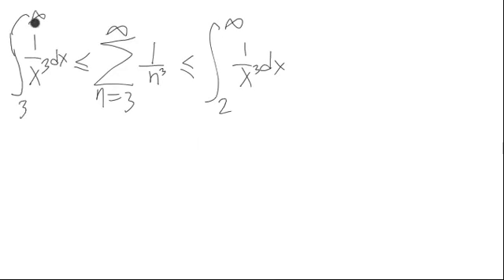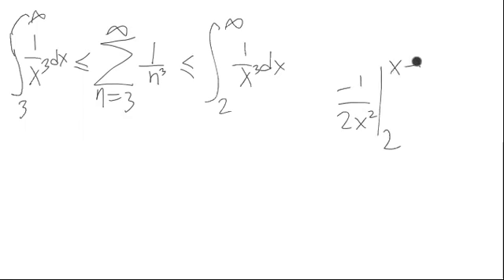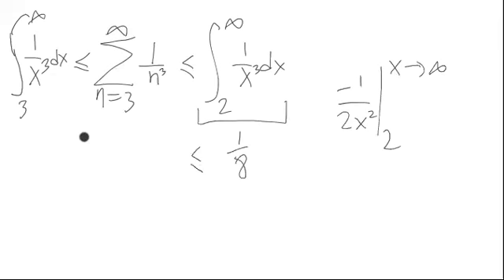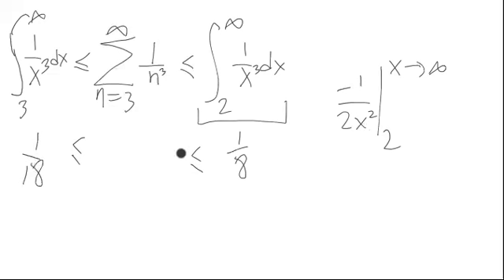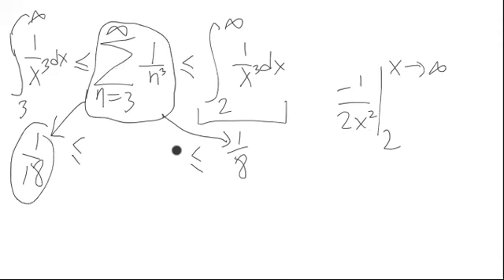Example 2 of Comparing a Series to an Integral